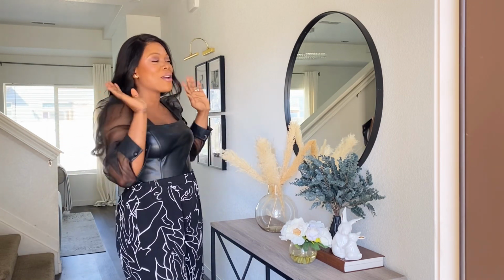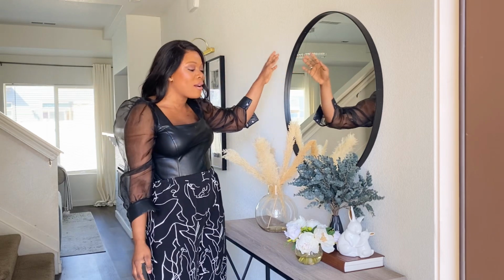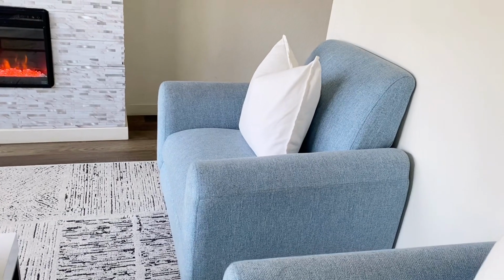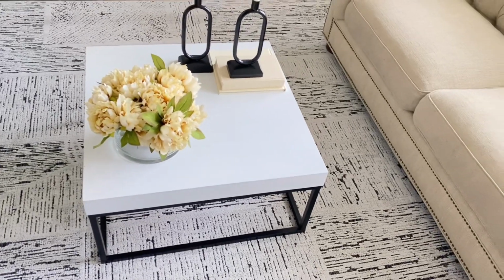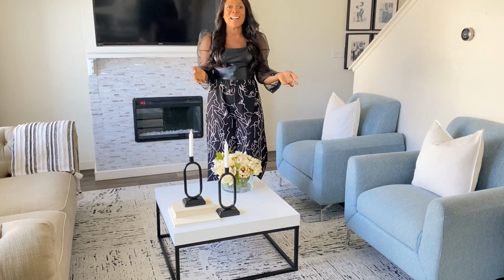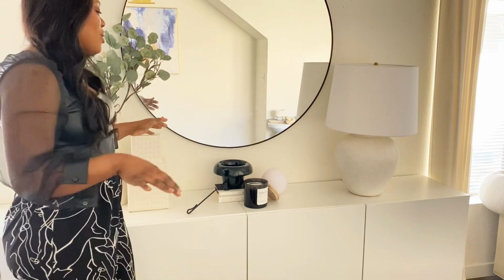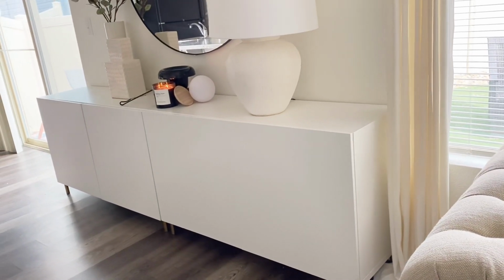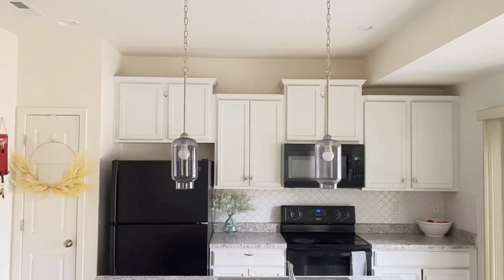Minimalist spring/Easter House Tour 2023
Today I wanted to share my new spring house tour for you all. When it come comes to home decor less is more in my opinion. I hope you enjoy this video.